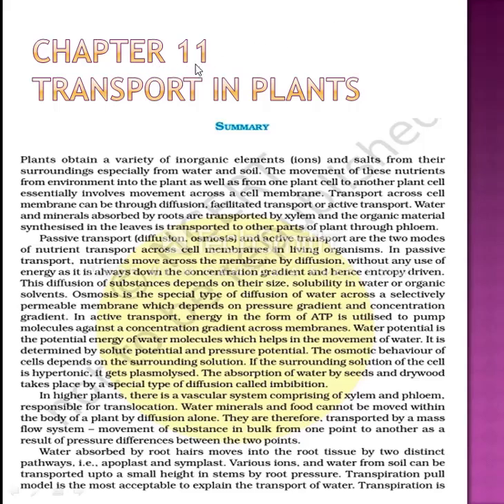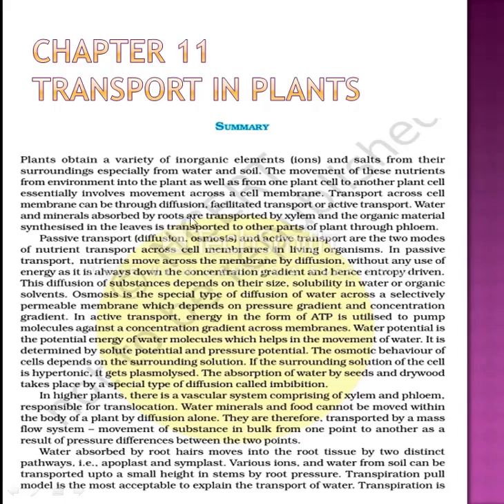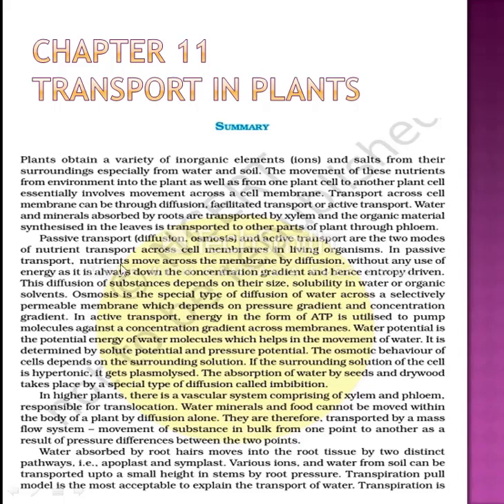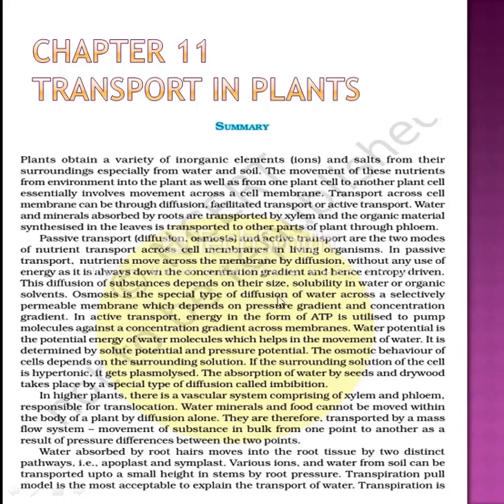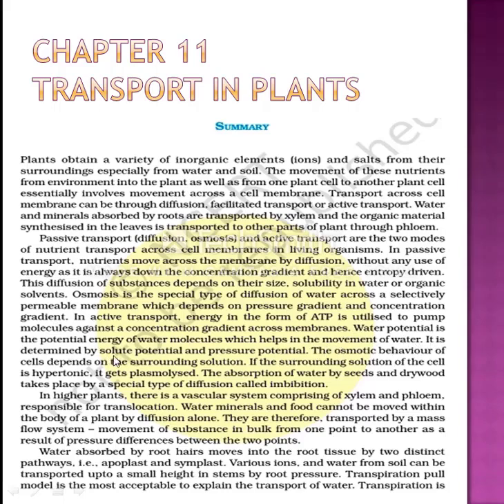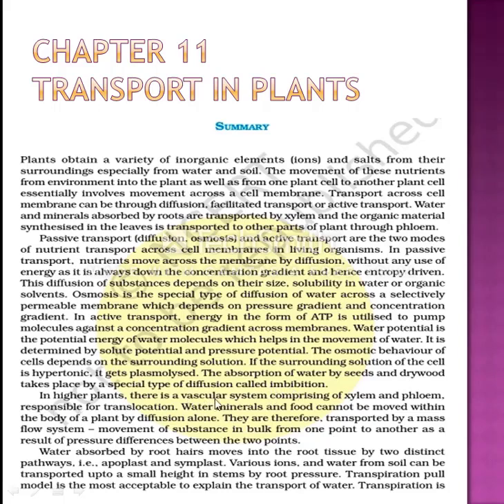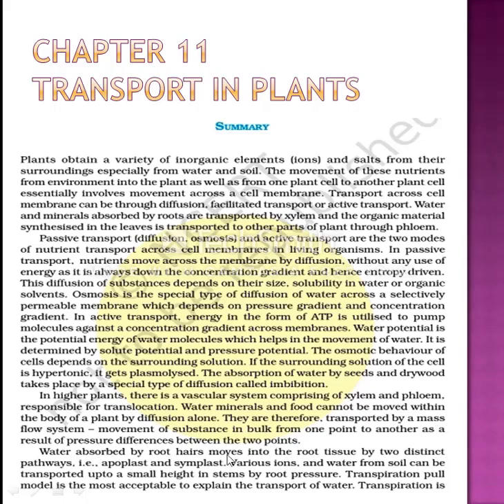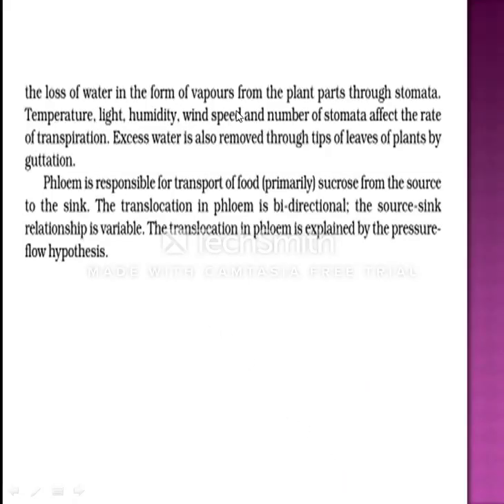Transport In Plants | Chapter 11 | Class 11 Biology